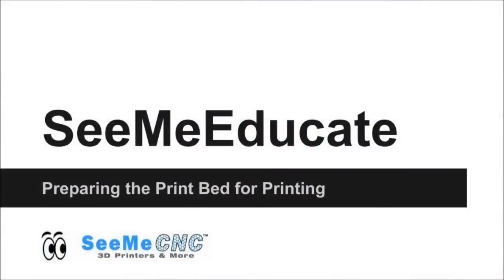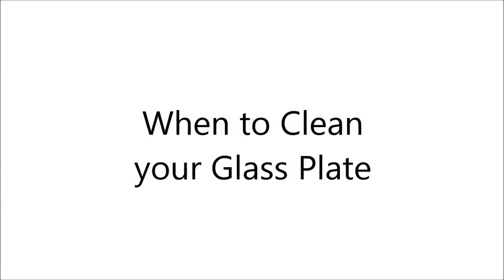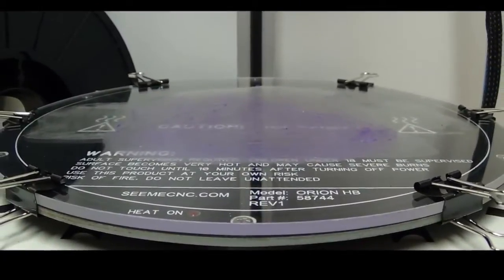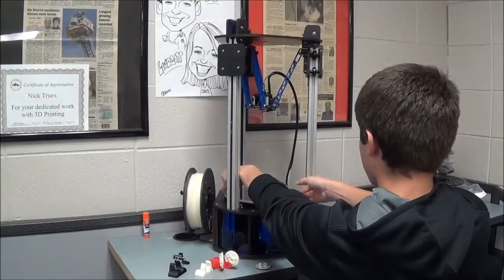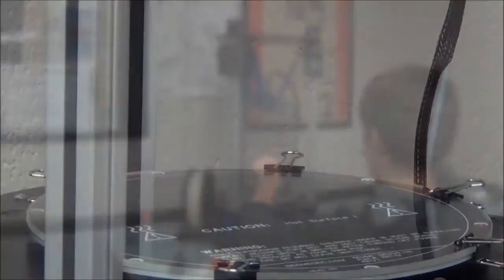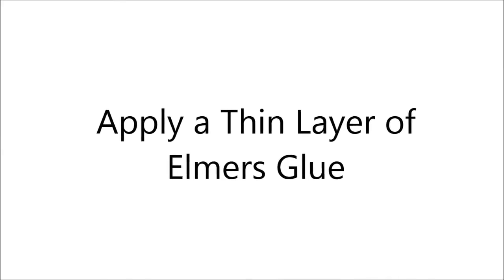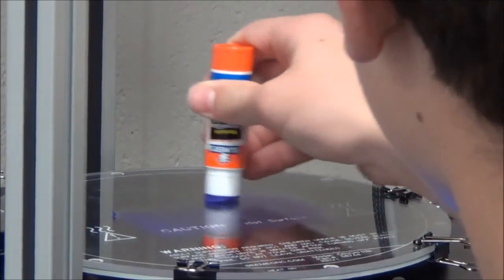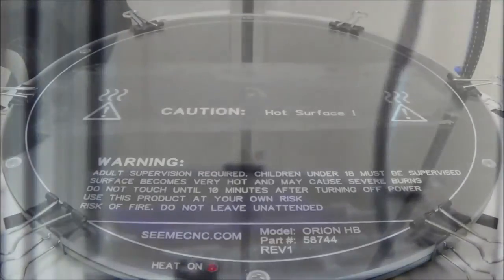Preparing the Glass Print Plate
This video demonstrates the essential care and preparation instructions for your SeeMeCNC 3D printer's glass build plate. Preparing your print bed properly will ensure that during printing, the first layer of filament will stick to the print plate and that its quality is not sacrificed due to a rough and uneven surface from glue or other residue.

Unlike some other printers plastic build plates, SeeMeCNC's borosilicate glass plate won't ever need to be replaced. It will last virtually forever, as long as it is handled with care. Additionally when prepared correctly the glass plate will provide a beautiful smooth surface on your 3D printed part, where the two make contact.